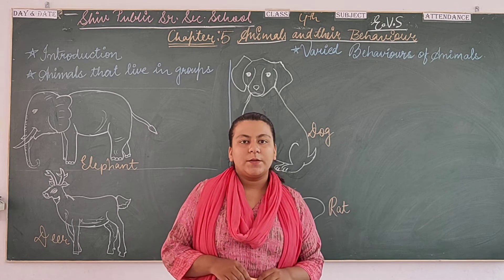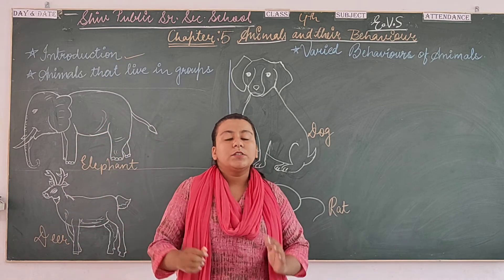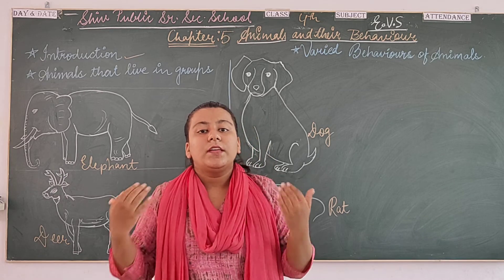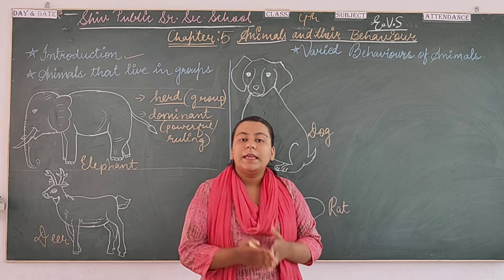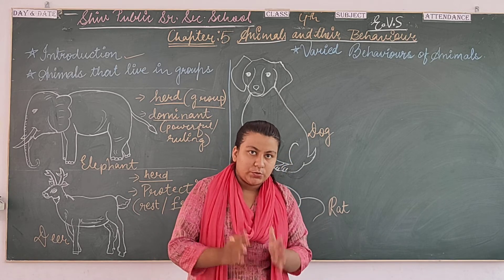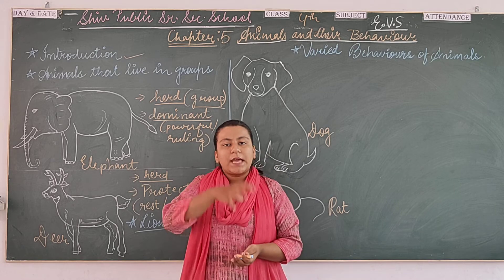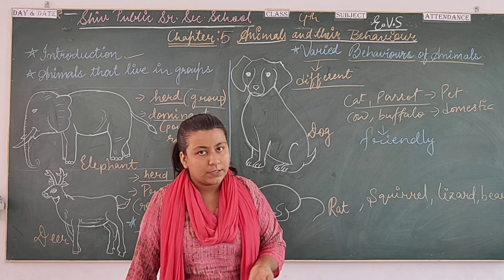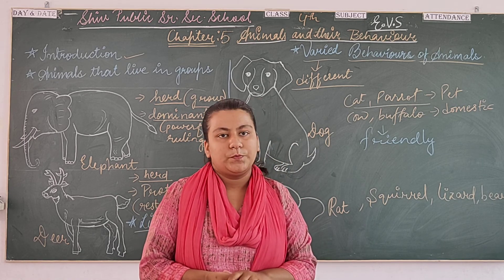Class 4th. Date 16 july 2020. Subject E.V.S.